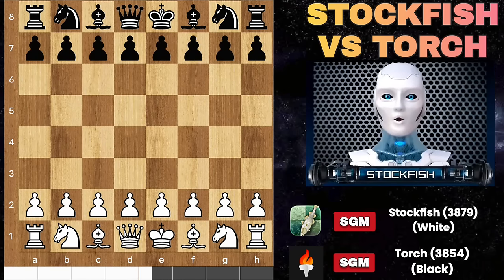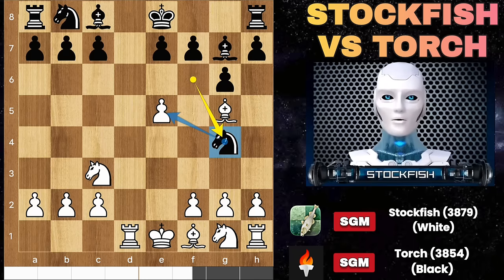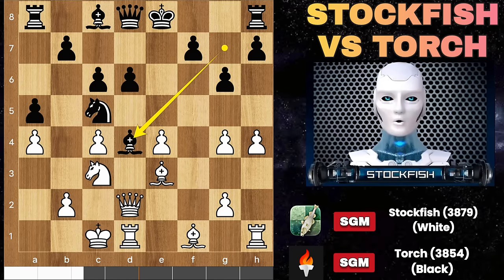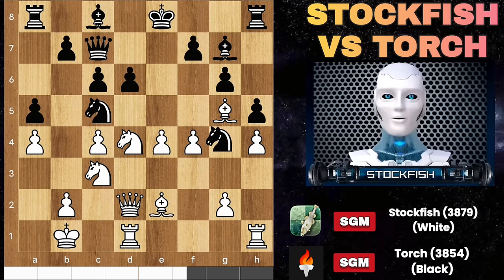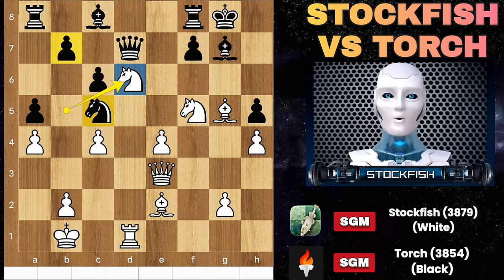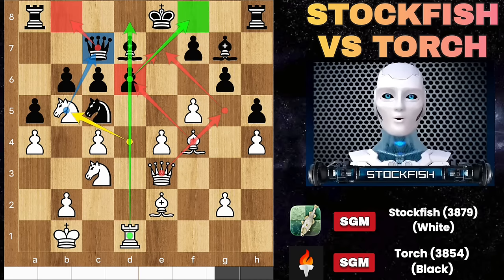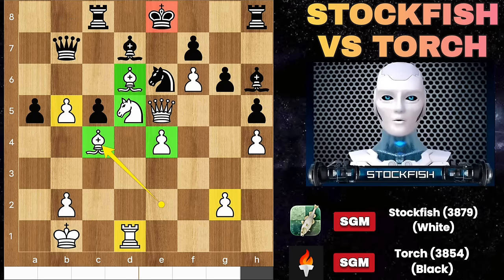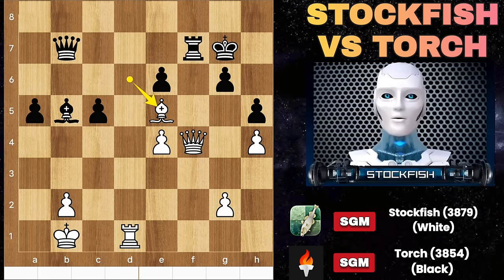Stockfish 16 BROKE CHESS By SACRIFICING His Queen and Knight Against Torch (4K Elo) | AI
In a dazzling display of strategic brilliance, Stockfish faced off against Torch in a riveting chess match that left spectators awestruck. The game unfolded with Stockfish's daring sacrifice of a knight, a move that sent shockwaves through the chessboard, disrupting conventional play.

As the battle unfolded, Stockfish expertly navigated the complexities of the position, breaking through Torch's defenses with precision. The sacrificial knight, once a seemingly vulnerable piece, turned out to be the catalyst for a cascade of tactical maneuvers that left Torch struggling to regain equilibrium.

The pivotal moment arose on move 21 when Stockfish unleashed a stunning combination, sacrificing a knight on b5 and exploiting the weaknesses in Torch's position. This sacrifice opened up lines of attack and exposed vulnerabilities in Torch's defensive setup. As the game progressed, Stockfish orchestrated a relentless assault, capitalizing on each positional advantage gained through the sacrificial offering.

Torch fought valiantly, attempting to counter Stockfish's relentless onslaught, but the strategic brilliance of Stockfish prevailed. The sacrificial knight, like a disruptor in the heart of the battle, set the stage for a checkmate that left no room for escape.

The game concluded with a decisive victory for Stockfish, checkmating Torch with a brilliant sequence of moves. The sacrificial play proved to be a masterstroke, breaking the traditional patterns of chess and showcasing the power of deep strategic understanding. This game will undoubtedly be remembered as a masterpiece of calculated risk-taking, forever altering the narrative of chess strategy.

PGN:

[Event "CCC21 Bullet: Would-be Challenger Match (1|1)"]
[Site "?"]
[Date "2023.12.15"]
[Round "1"]
[White "Stockfish"]
[Black "Torch"]
[Result "1-0"]
[ECO "B00"]
[TimeControl "60+1"]
[GameDuration "00:04:38"]

1. e4 d6 2. d4 Nf6 3. f3 g6 4. Be3 c6 5. Qd2 Nbd7 6. c4 a6 7. a4 a5 8. Nc3 e5 9.
O-O-O Bg7 10. Nge2 exd4 11. Nxd4 Nc5 12. Kb1 Nfd7 13. h4 h5 14. Bg5 Qc7 15. Be2
Ne5 16. f4 Ng4 17. f5 Nf2 18. Qe3 Nxd1 19. Rxd1 Bd7 20. Bf4 b6 21. Ndb5 cxb5 22.
Bxd6 Qb7 23. Qg5 Bc6 24. f6 Bh6 25. Qe5+ Ne6 26. axb5 Bd7 27. c5 bxc5 28. Nd5
Rc8 29. Bc4 Bxb5 30. Nc7+ Rxc7 31. Bxe6 Bf4 32. Bxc7 O-O 33. Qxf4 fxe6 34. f7+
Kg7 35. Bd6 Rxf7 36. Be5+ Kh7 37. Rd8 Rg7 38. Bxg7 Qxg7 39. Qd6 Qf6 40. Rf8 Qxh4
41. Rf7+ Kh6 42. Qf8+ Kg5 43. Qd8+ Kg4 44. Rf4+ Kxf4 45. Qxh4+ Ke5 46. Qg3+ Kxe4
47. Qxg6+ Kd5 48. Qxh5+ e5 49. Kc2 Ba4+ 50. Kc3 Bd7 51. g4 Be6 52. Qe8 Bxg4 53.
Qd8+ Kc6 54. Qxa5 e4 55. b4 Kd5 56. Qxc5+ Ke6 57. Qc8+ Ke5 58. Qxg4 e3 59. b5 e2
60. Qxe2+ Kf5 61. b6 Kg6 62. b7 Kg5 63. b8=Q Kg6 64. Qe6+ Kg5 65. Qg3+ Kh5 66.
Qeg6# 1-0